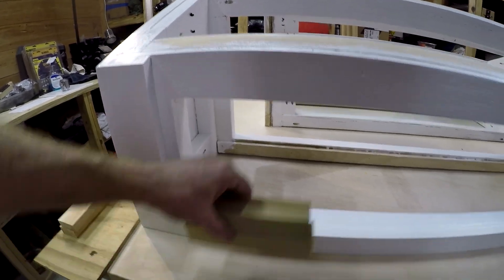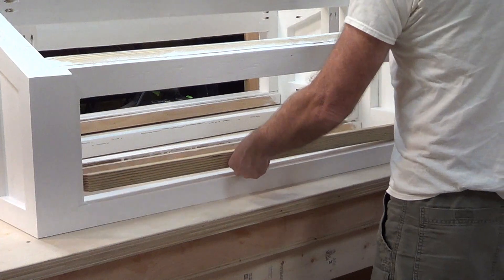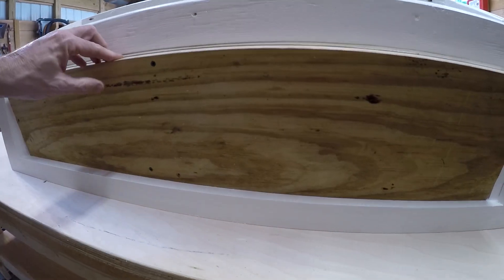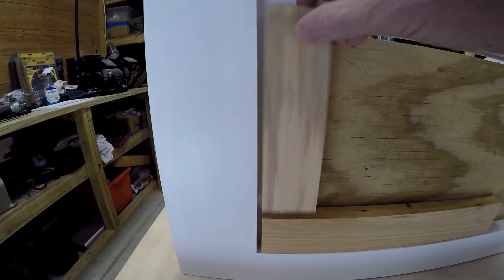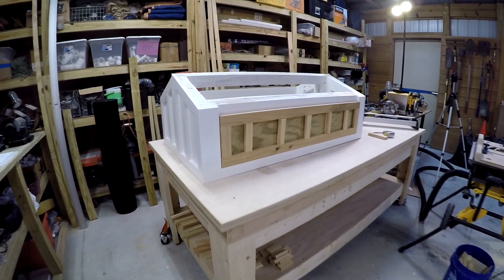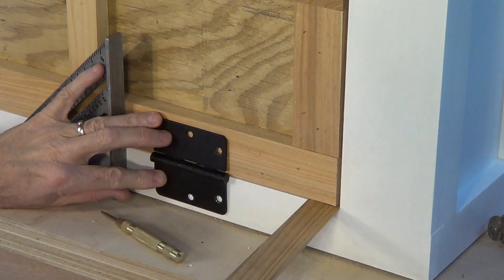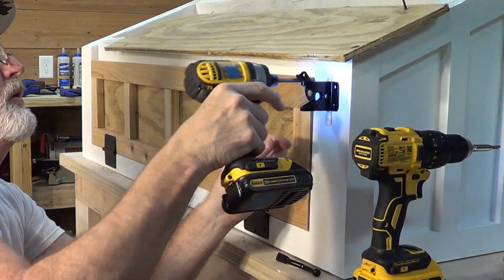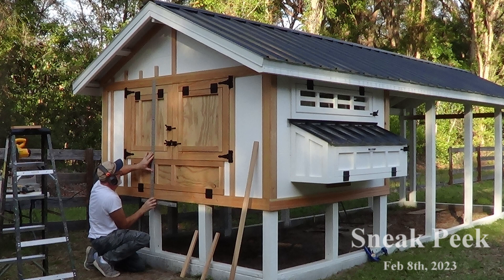Chicken Coop Build Pt12: Egg Hutch Doors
Building out the chicken coop egg hutch doors.

Completed and Coming Soon:
Pt17: Double Doors: Outer Doors
Pt18: Double Doors: Inner Doors
Pt19: Hinges and Trim & maybe a little paint...

In Progress...
Pt20: Run "Human" Door
Pt21: Run "Chicken" Door
Pt22: Hardware Cloth
Pt23: Ladder and Roost bars
Pt24: Auto Water
Pt25: Auto Feed
Pt26: Parts List and Cost
Pt27: All the Mistakes
Pt28: Coop Build Summary
Pt29: Coop Tour and Features

Chicken Coop products:
Polycarbonate Windows